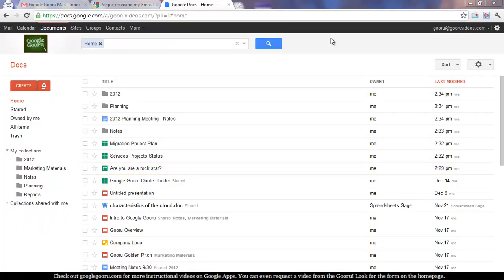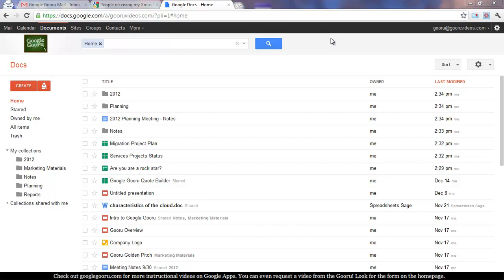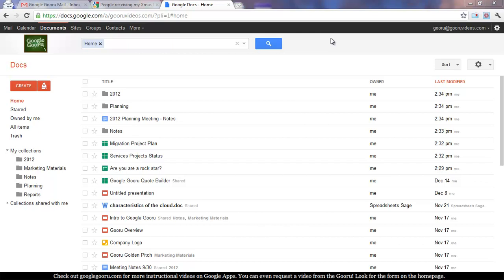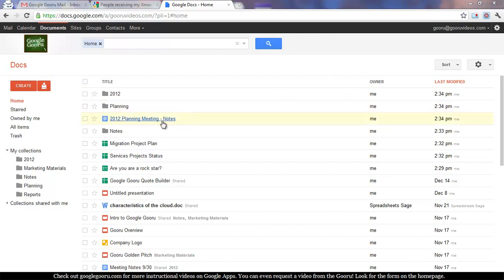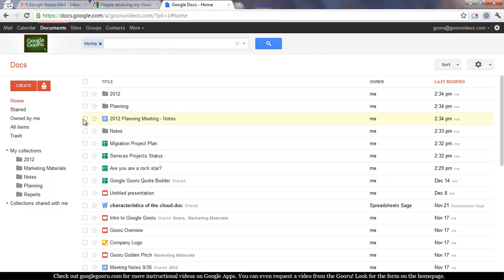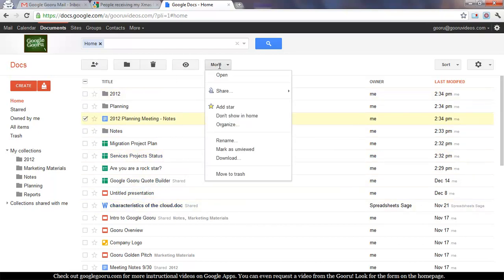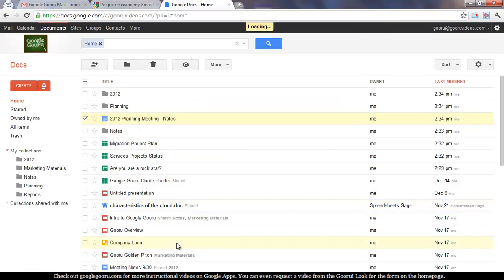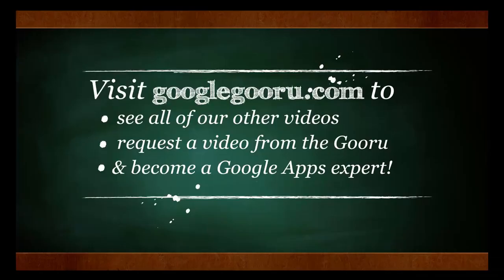Adding a Google Doc to Multiple Collections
Ever wondered how to add a Google Doc to multiple collections at once? Here's our guide. Its quick and easy.